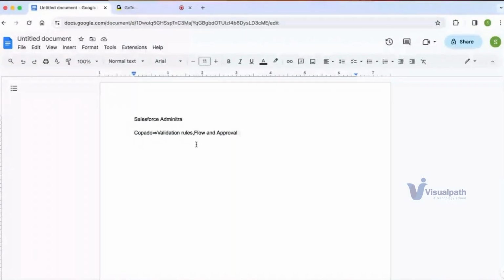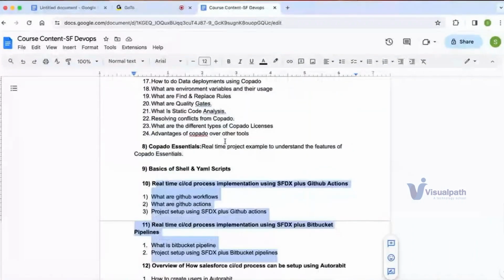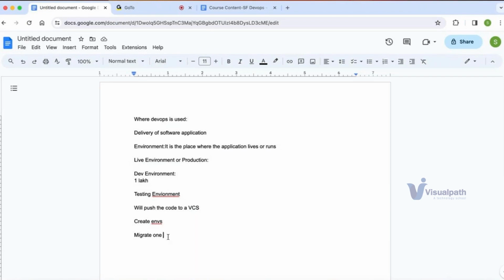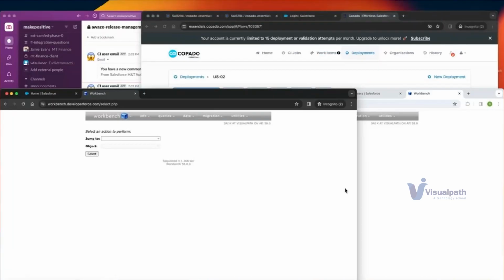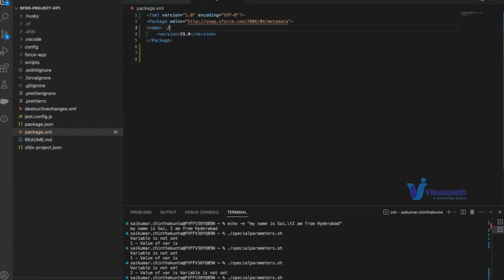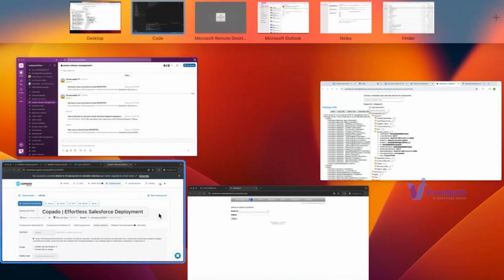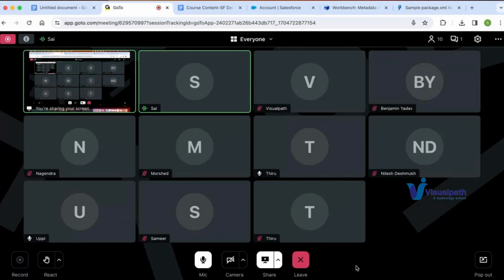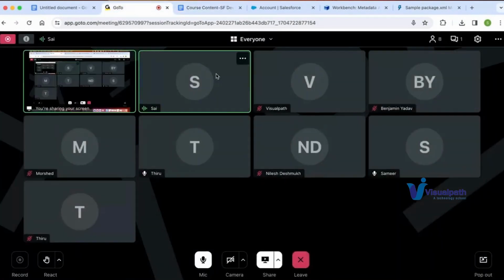Enhancing Collaboration in Salesforce Development with DevOps | visualpath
SALESFORCE DEVOPS

📖 Welcome everyone, today we will be discussing the topic of Salesforce Devops. Our objective is to understand the concept of Devops and its significance in the Salesforce ecosystem. So, let's get started.

📖 Devops, short for Development and Operations, is a set of practices that aims to streamline the collaboration between software developers and IT operations teams. It focuses on automating processes, improving efficiency, and delivering high-quality software at a faster pace.

📖 In the Salesforce context, Devops plays a crucial role in managing the development and deployment of Salesforce applications. It enables organizations to deliver new features, enhancements, and bug fixes with agility and reliability.

📖 One of the key benefits of Salesforce Devops is the ability to automate the deployment process. By automating the deployment, developers can eliminate manual errors, reduce deployment time, and increase productivity. This results in faster delivery of new features and a more efficient development cycle.

📖 Another important aspect of Salesforce Devops is version control. By using version control systems like Git, developers can track changes made to the Salesforce codebase, collaborate effectively, and easily roll back changes if needed.

📖 Continuous Integration and Continuous Deployment (CI/CD) is another critical component of Salesforce Devops. CI/CD allows developers to automatically build, test, and deploy their code changes. This ensures that any new code is thoroughly tested and ready for production deployment.

📖 In conclusion, Salesforce Devops is a game-changer for organizations looking to maximize their Salesforce investment. It brings together development and operations teams, automates processes, and enables faster and more reliable software delivery. By adopting Salesforce Devops practices, businesses can stay ahead of the competition and deliver exceptional customer experiences.